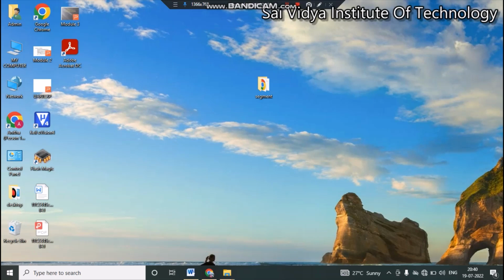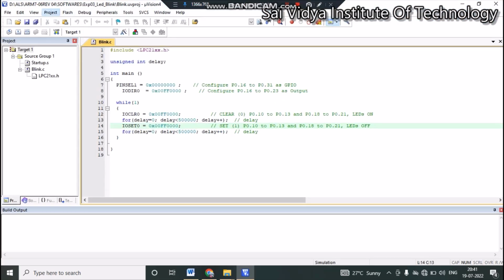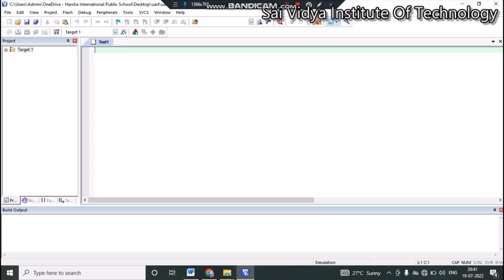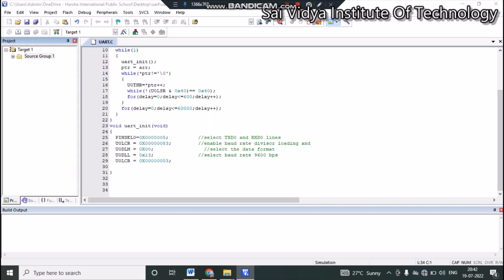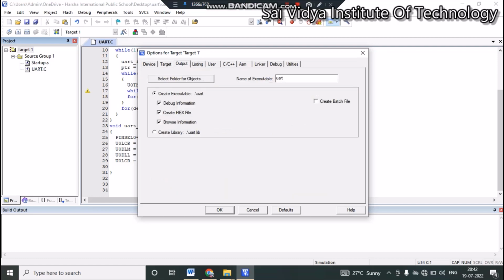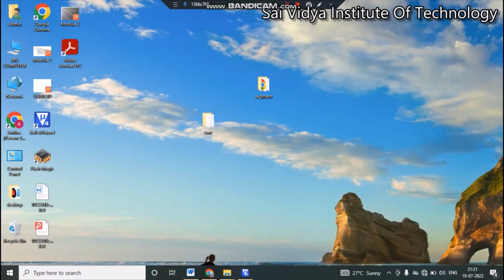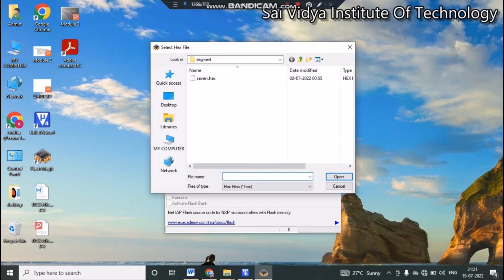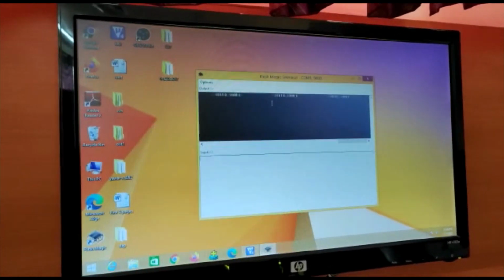Display "HELLO WORLD" using internal UART